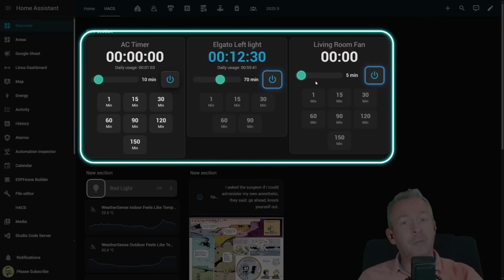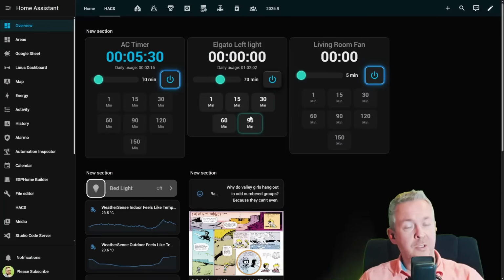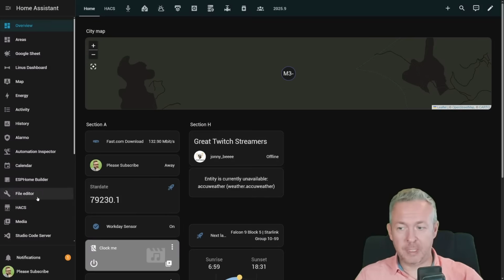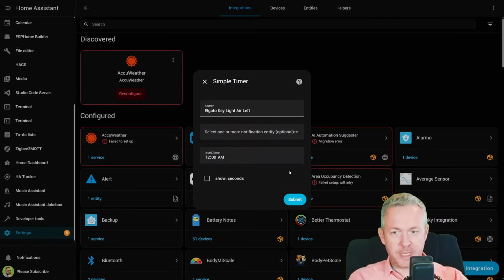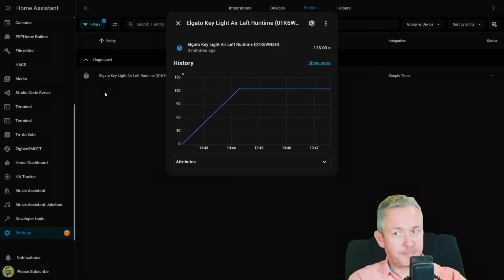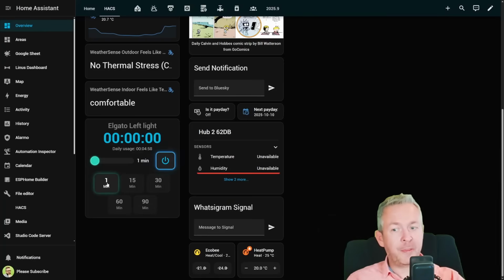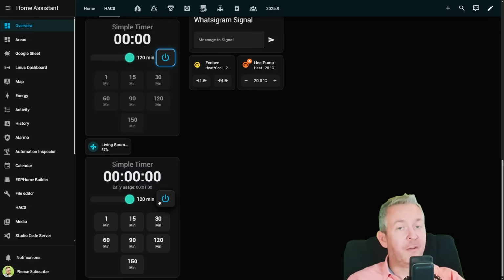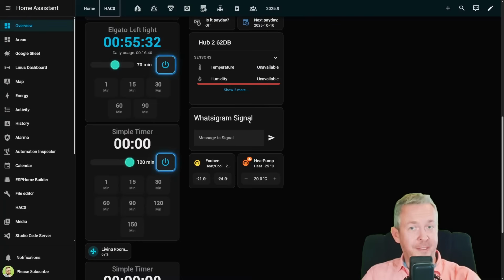Simple Timers for Home Assistant – The Integration You Didn’t Know You Needed!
Tired of forgetting to turn off your lights or wondering how long your fan’s been running? Meet ha-simple-timer — one of the most underrated yet powerful Home Assistant integrations!
In this video, I’ll show you how to install, configure, and use Simple Timer and its built-in Lovelace card — all via the UI (no YAML needed). Plus, I’ll demo a few real-life examples that will make your smart home even smarter.

Big thanks to Arik Shemesh for creating this awesome integration + card combo. If you end up using it, don’t forget to ⭐ star the project on GitHub to support the developer:

We’ll cover:
✔️ What the Simple Timer integration does and how it works
✔️ Easy installation via HACS
✔️ Full UI-based configuration – no YAML required!
✔️ Adding and customizing the Lovelace card
✔️ Practical use-cases (kitchen lights, laundry, notifications & more)
✔️ Tips for combining timers with other automations

Timestamps:
00:00 - Intro
00:47 - Quick Demo
02:06 - AD: SrurfShark VPN
03:39 - Installation and setup
06:14 - UI Configuration
09:35 - Use-cases and ideas
11:08 - Final Thoughts

Stay awesome and keep tinkering,
Bearded Tinker